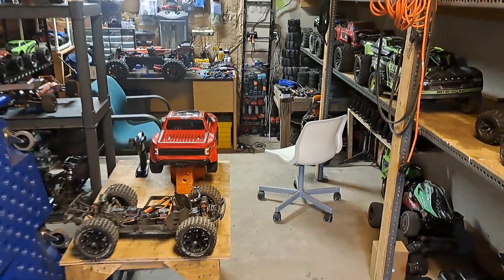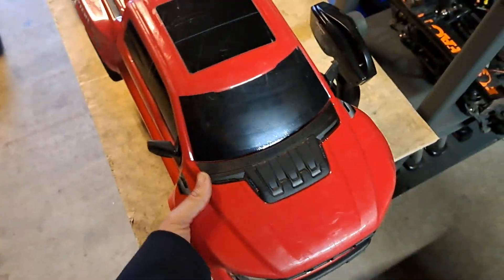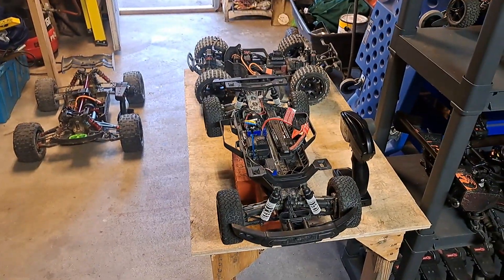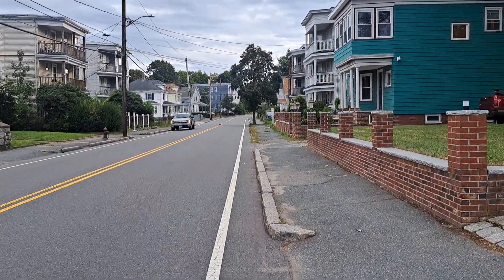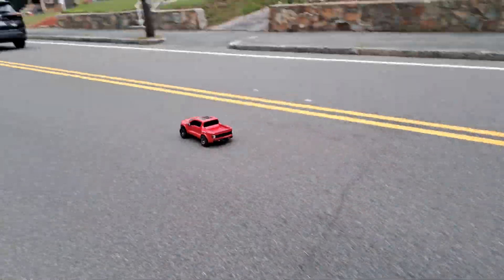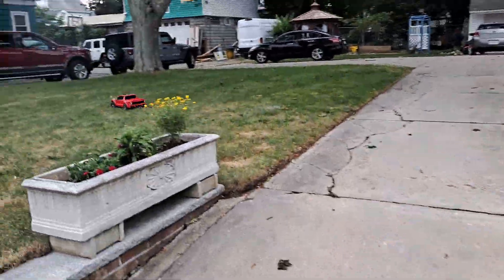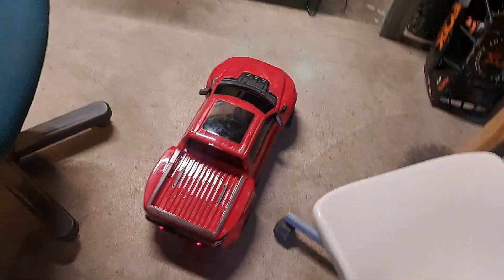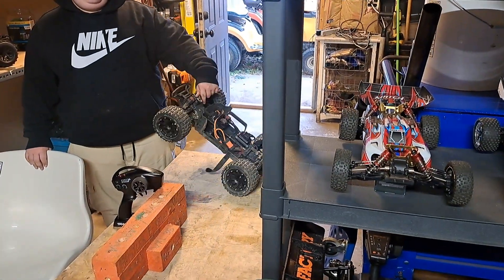Traxxas Raptor VXL 3s new addition to the collection!!!!